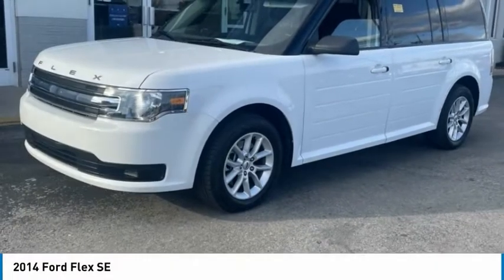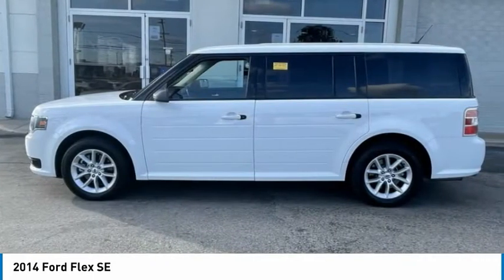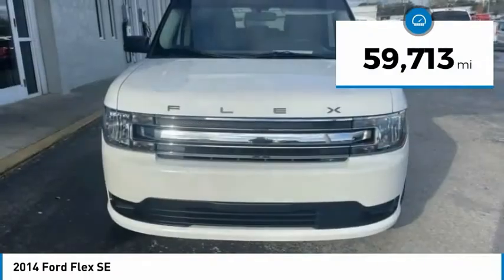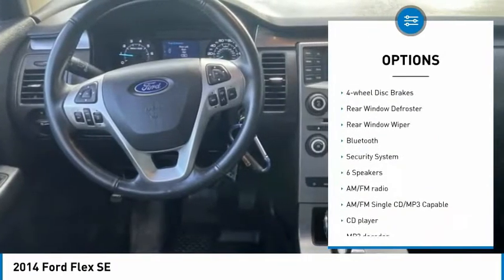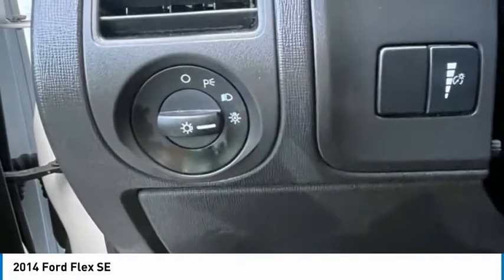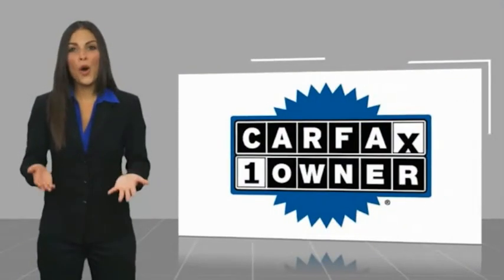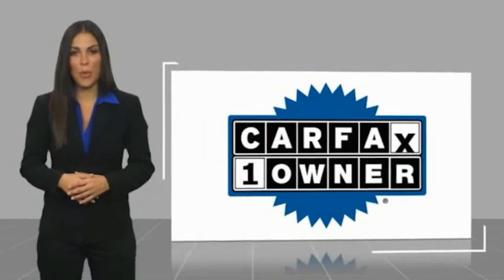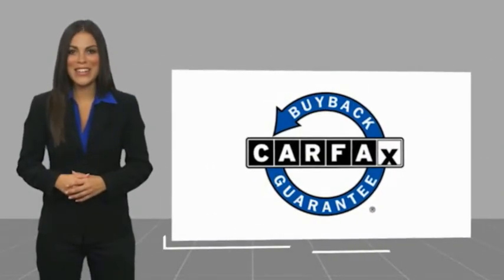2014 Ford Flex SE in Chattanooga 62159P